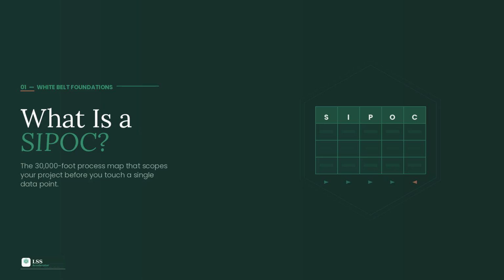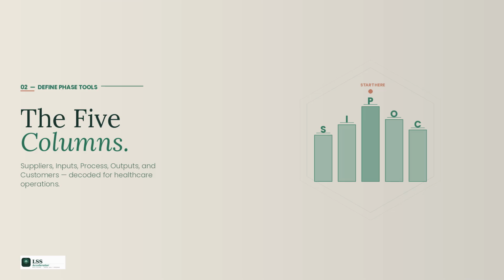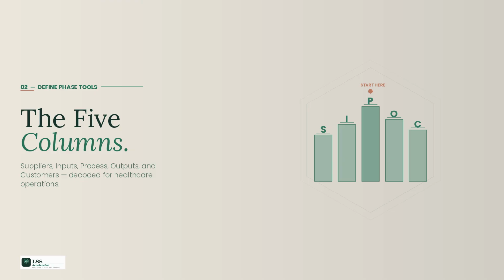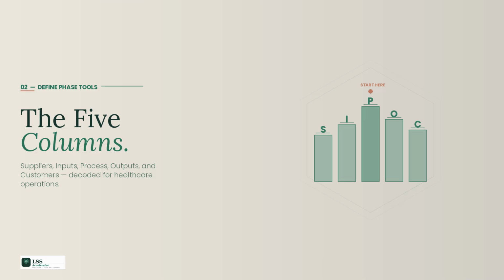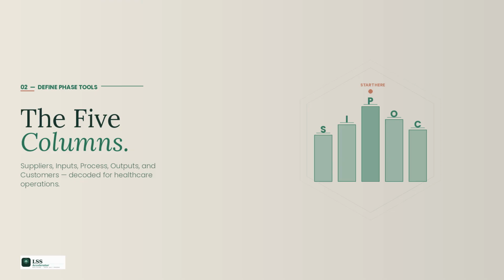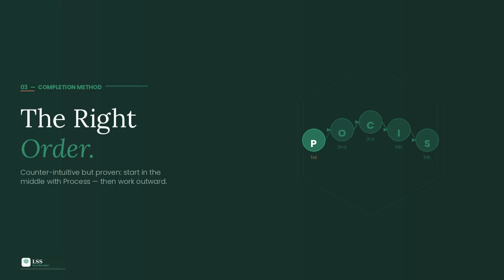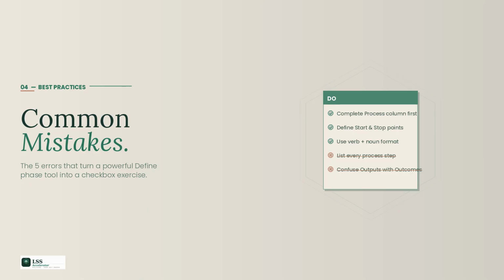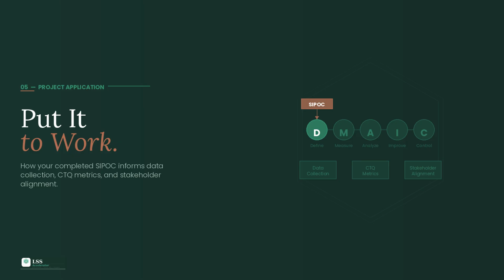How to Complete a SIPOC Diagram in Healthcare Operations LSS White Belt Training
Most people rush through the SIPOC — or skip it entirely. That's exactly why
their projects lose scope, miss the real customer, and stall in the Measure phase.

In this video, I'm walking you through how to complete a SIPOC diagram from
scratch — using a real healthcare operations example — so you know exactly
what goes in each column, why the order of completion matters, and how this
one tool sets up everything else in your Define phase.

What we cover:
00:00 – Why the SIPOC is more powerful than it looks
01:17 – What a SIPOC is (and what it's NOT)
03:09 – The five columns: S, I, P, O, C — decoded for healthcare
08:17 – The right order to fill it out (counterintuitive but proven)
09:39 – 5 common mistakes and how to avoid them
11:17 – How your SIPOC informs data collection, CTQ metrics & stakeholder alignment
12:39 –  Where to get the free template

🎓 FREE TRAINING + SIPOC TEMPLATE
This video is part of the free White Belt training series inside the
LSS Accelerator community on Skool. Join free and get the SIPOC template,
the full Healthcare Operations Toolkit, live sessions, and a community of
healthcare ops professionals building their LSS skills together.

📌 RELATED VIDEOS IN THIS SERIES
▶ How to Identify Quick Wins in Healthcare Operations | LSS White Belt
▶ [Next video in Define phase series — link when published]

certification, real projects, and promotion strategy.